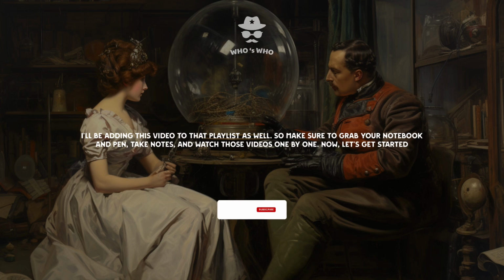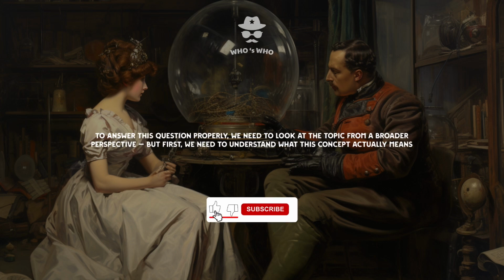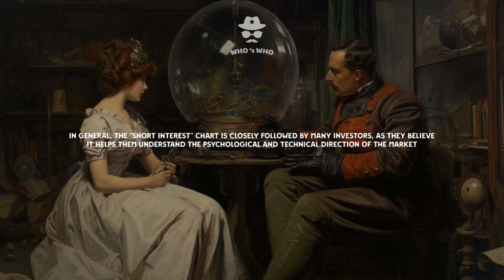What is Short Selling and Short Squeeze? Explanation With An Unbelievable But True Story!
In this video, we dive deep into the Short Interest chart, explaining what short selling and short squeezes really mean in the stock market. You’ll learn how traders use short interest ratios to predict market sentiment and what happened during the GameStop (GME) short squeeze that shocked Wall Street. We’ll also break down examples from major U.S. exchanges like NYSE and NASDAQ, discussing how regulations by SEC and FINRA affect short trades. This lesson is part of my new “Stockmarket Lessons” series designed to help investors build real market knowledge. If you want to understand the psychology behind short interest and improve your investing strategy, this video is for you.

🔥 Don’t Miss Out:
👉 Share this with other smart investors!

💰 Claim your free $30 in crypto or stocks via Quantfury!
🆕 Invite Code: HQ1A1DNN

📺 Follow us on X and Threads!